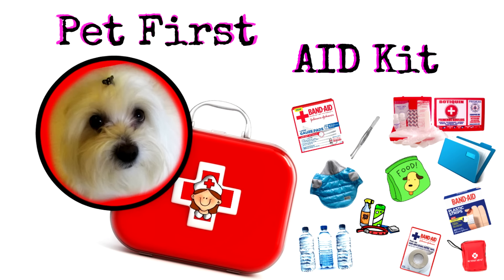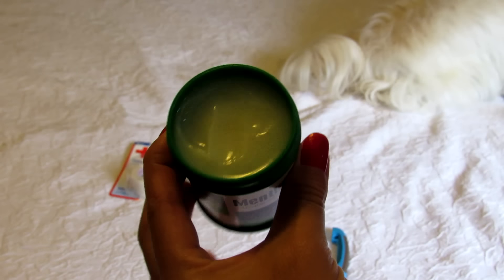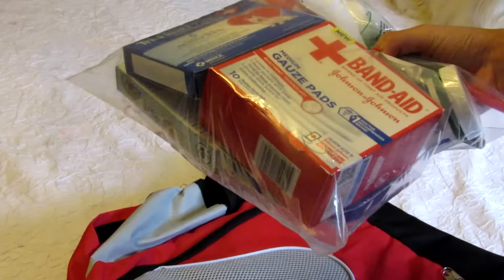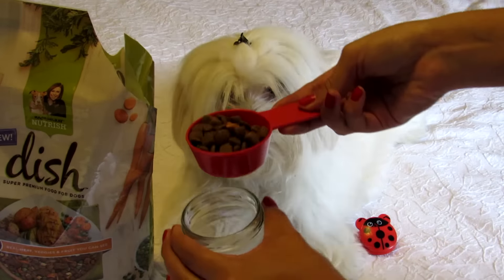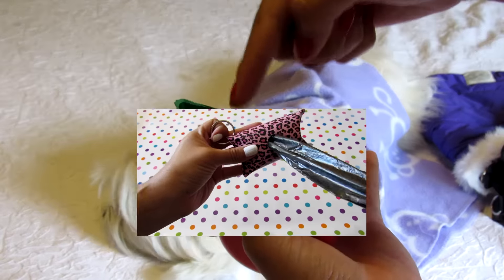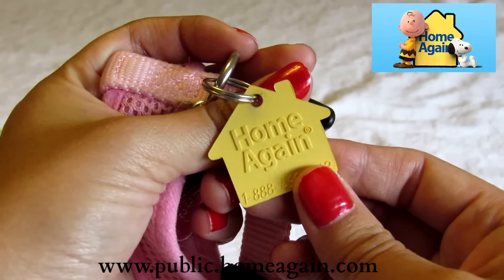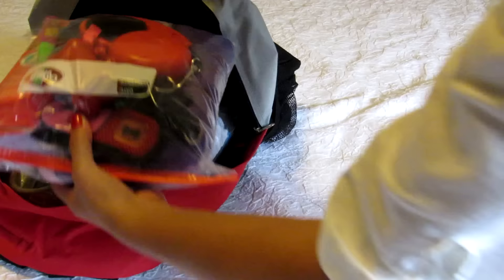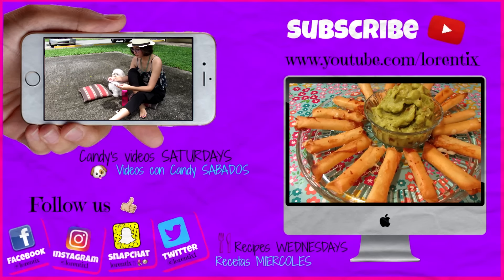Pet first AID Kit, coton de tulear I Lorentix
Our trained Lost Pet Specialists and Customer Service Representatives are available 24/7.

Ask to your Vet if you can use this brand because you'll pay only for one time and the micro chip is forever! NO more annual payments, trust me!

🎥PowerShot SX530 HS Wifi Canon
📱Iphone 5
🎞 Movie Studio Sony version 13